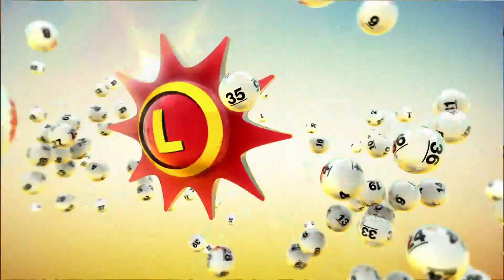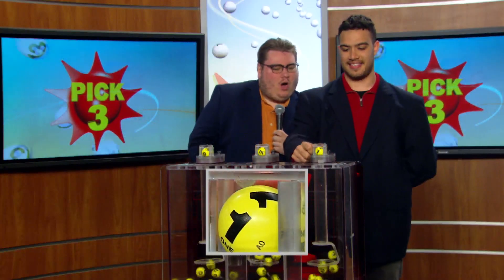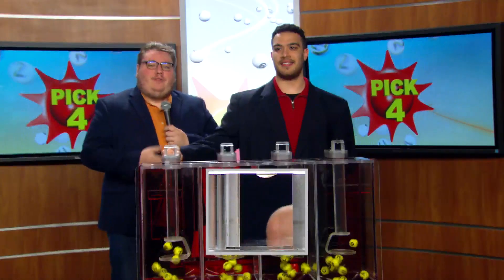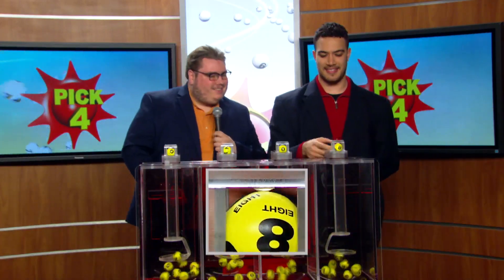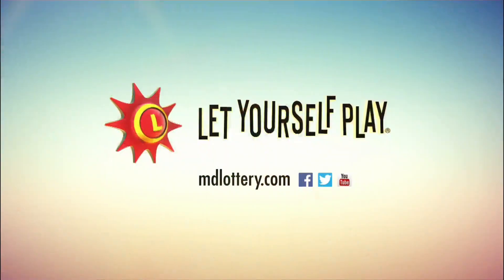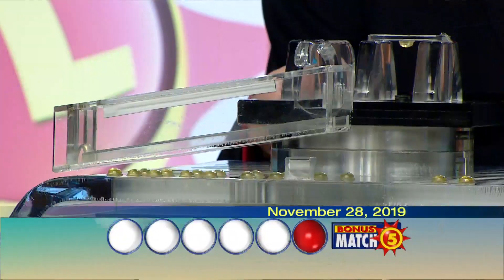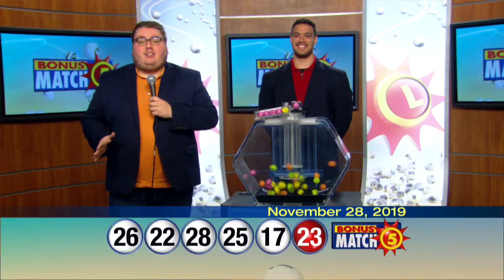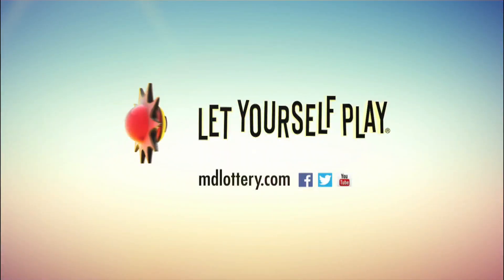11_28_19 - Evening